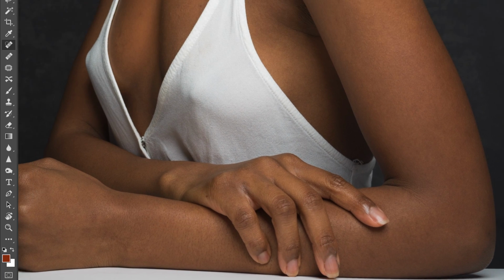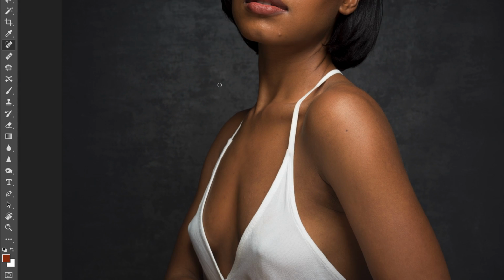Hasselblad X1D ii 50C v Canon EOS R Photo Review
Since I started photography back in 2012 i've always wanted to be an owner of a Hasselblad and today I am here to announce that I am a proud owner of the Hasselblad X1D ii 50c. I've been shooting Canon my entire photography career and this video is a photo review of my shots with my Canon EOS R and my new Hasselblad.

Equipment used in this video:
• Profoto B10
• Parabolix
• Hasselblad X1D ii 50c
• Hasselblad XCD 3,5/45MM